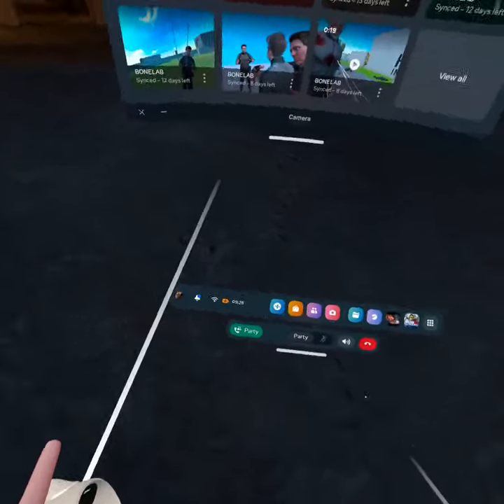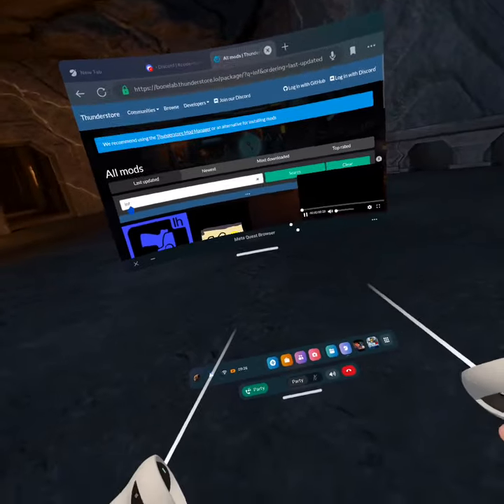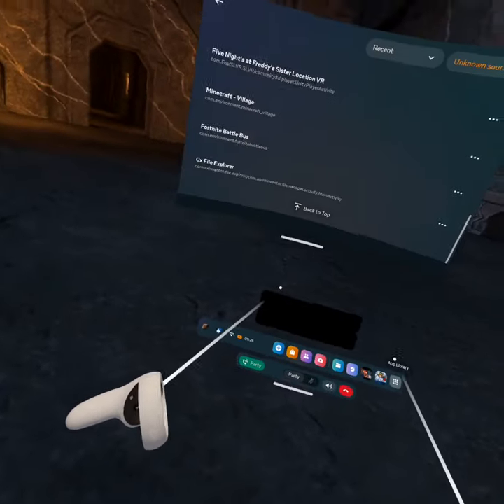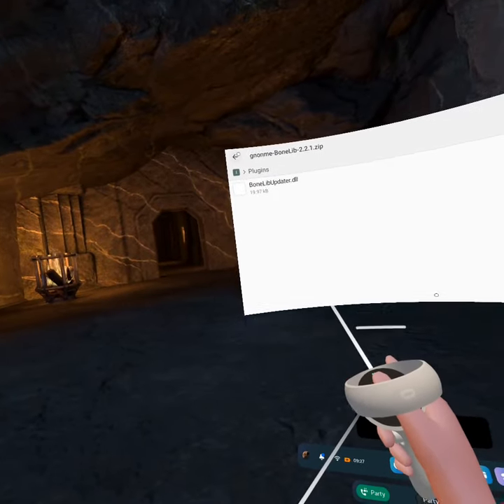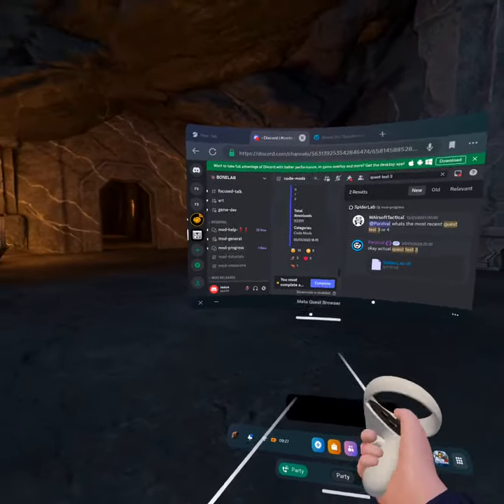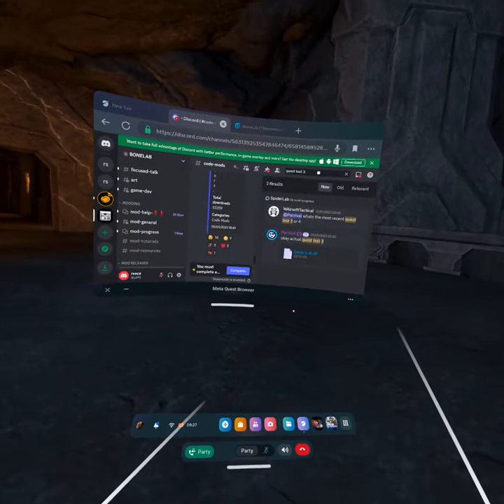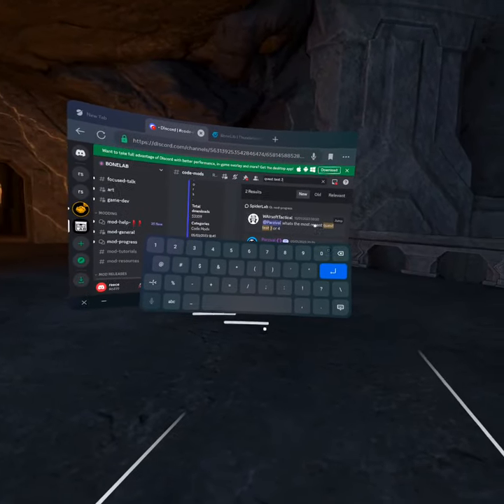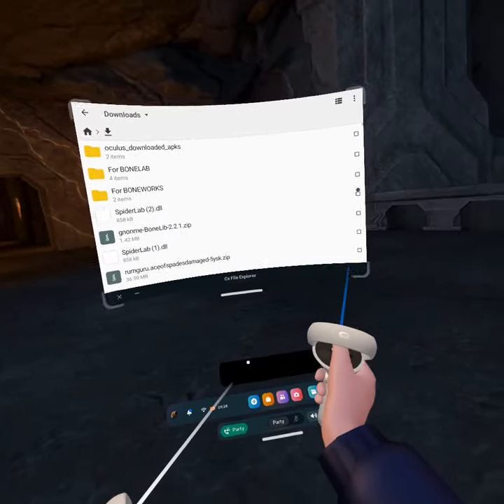How to get spider lab mod in bonelab quest 2